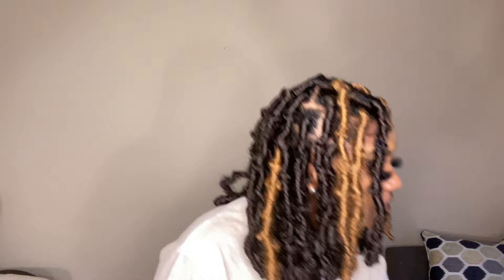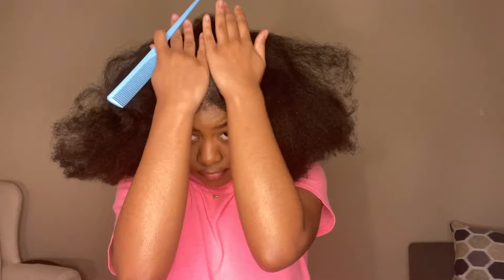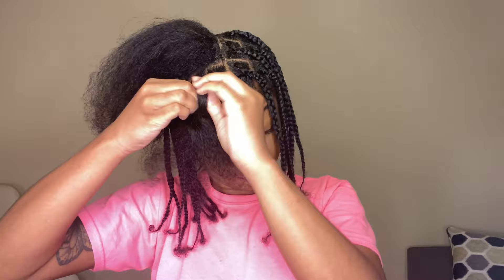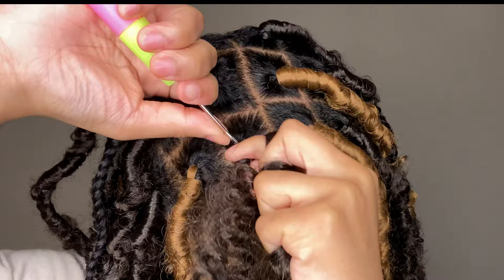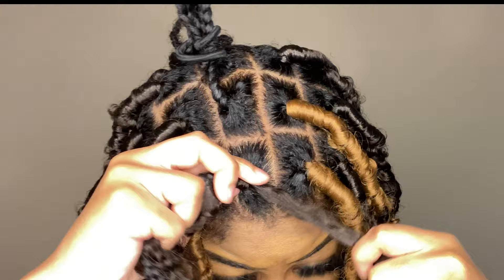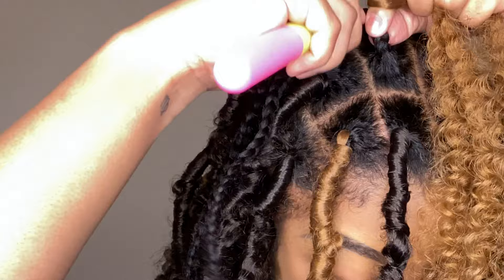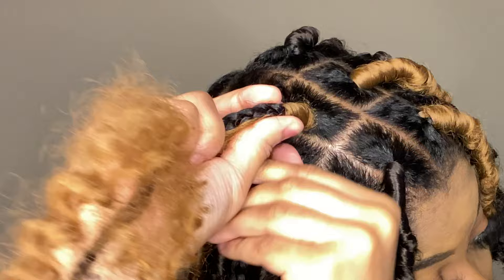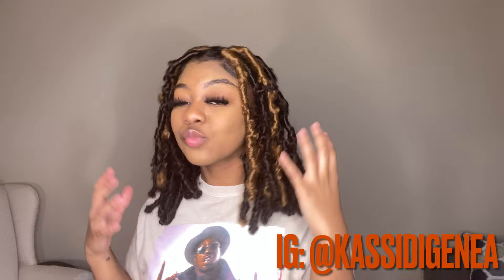Tutorial | Bob Length Butterfly Locs 🦋 (Distressed Locs)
Butterfly Locs Tutorial on Type 4 Hair! 🦋

Check out my detailed tutorial on how to prep your hair for butterfly locs which includes parting, sectioning, & braiding first! ⬇️

Products Used:
-4 packs of the Free Tress Crotchet Water Wave 22” in the color 4
-1 pack of the Fress Tress Crotchet Water Wave 22” in the color 27
-Shine & Jam (yellow top)
-Edge Booster
-Got 2 Be Glued Freeze Spray
-Detangling Comb
-Parting Comb
-Edge Brush
-Scrunchies
-Clips
-Crotchet Needle

*There are 41 butterfly locs in my head
*This style look me about 6 hours
*The hair is between $5-$6

FAQ:
Age- 20
Hair Type- type 4 (mostly 4b)